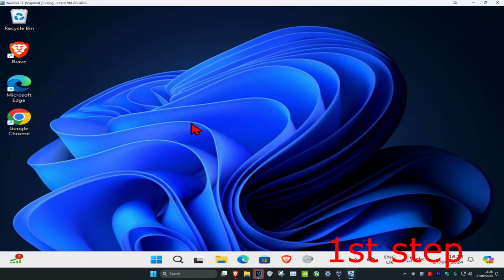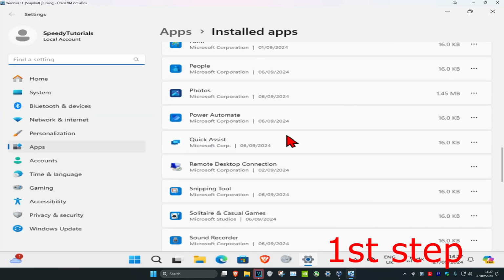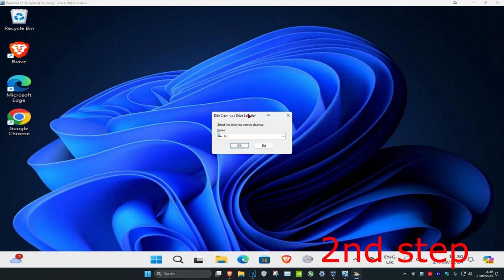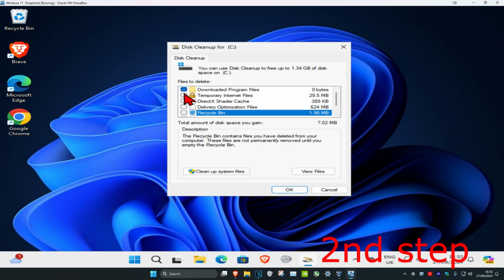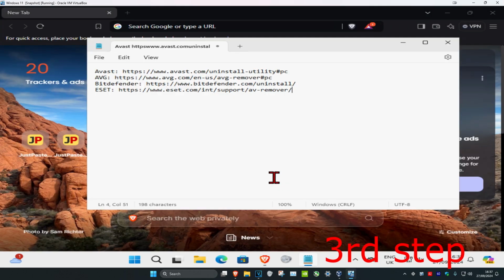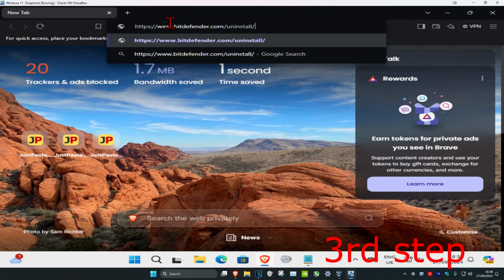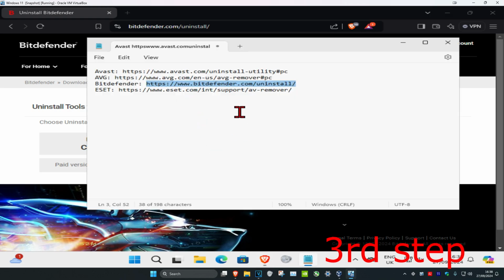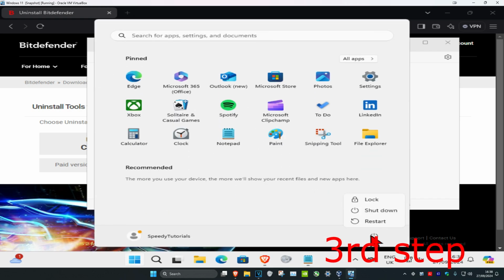How To Uninstall Antivirus Software in Windows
How To Remove Delete Uninstall Antivirus Program On Windows 7/8/10/11.

This tutorial will show you guys how to remove, clean and uninstall the remains of a variety of antiviruses on your Windows computer. This will apply for users of Windows Vista, Windows 7, Windows 8/8.1, and Windows 10.

Sometimes when you attempted to remove / uninstall a antivirus product like McAfee, Norton, Kaspersky, Avast, AVG, Avira, MSE, ESET, Panda, Comodo, Gdata, Bitdefender, BullGuard etc., you can run into trouble, maybe it crash's the system, or becomes corrupted during uninstall process or even something as simple as remnants of software or registry keys are left behind after uninstall. This can prevent any anti-virus product from installation. That is why it is so important to fully uninstall Anti virus software before properly before installation of new software. of Kaspersky Lab software. In order to fully uninstall any Anti-virus software ESET has post a link with tools to help you remove any AV. Just follow what I do in this video.